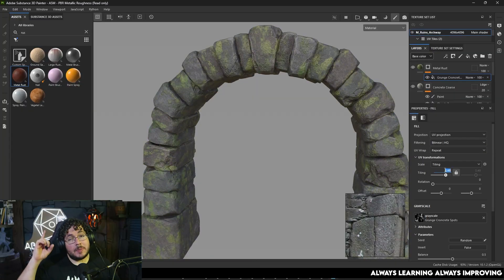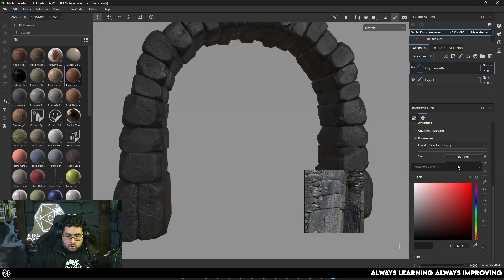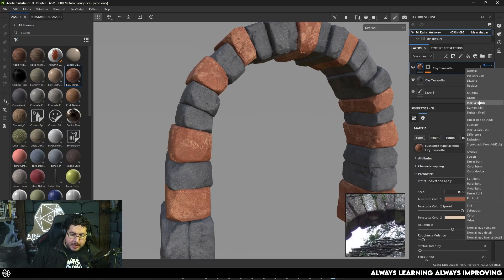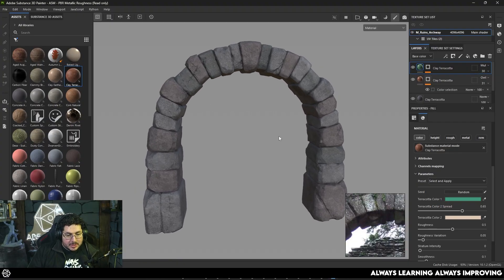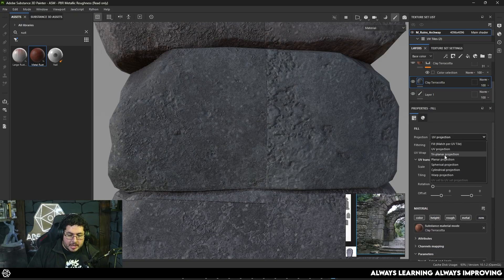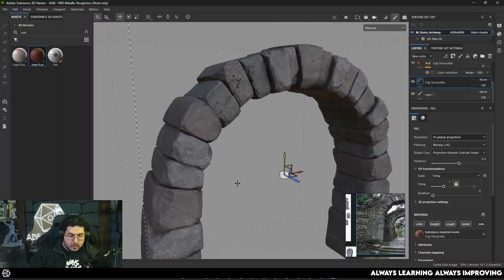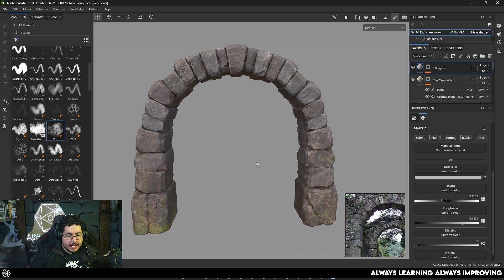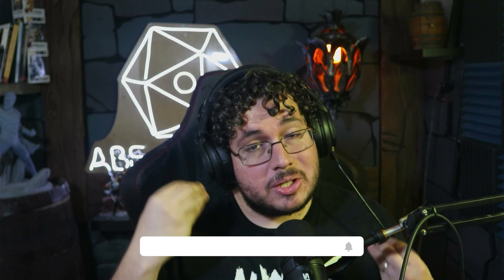Sculpting Environments for Games - Ruined Archway - Part 3 Textures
In this video we will be covering the last part of this series! Texturing inside of Substance 3D Painter.

Now that we have a nice low poly and the bakes ready we can start focusing in building organic looking textures that can help us tell a story for our videogame or 3D Environment!

Make sure to check all the other episodes for the full process!

🔗 OFFICIAL LINKS 🔗